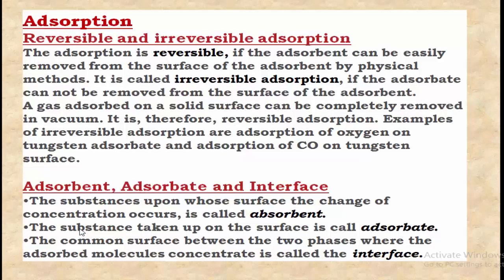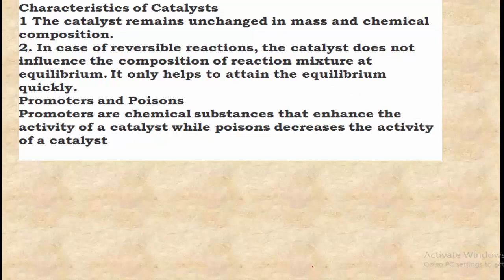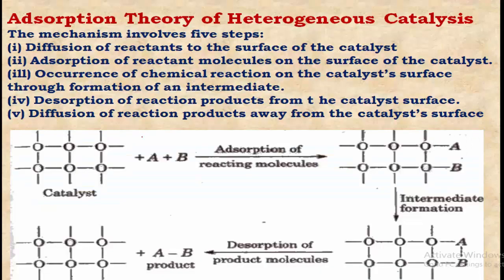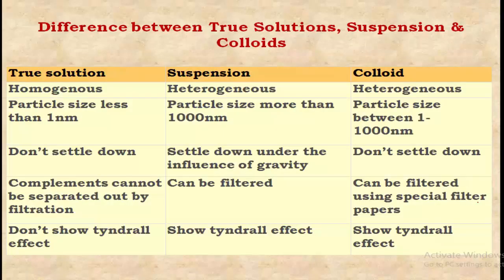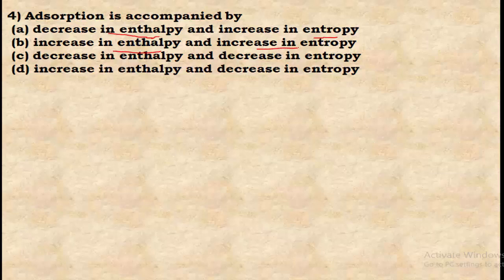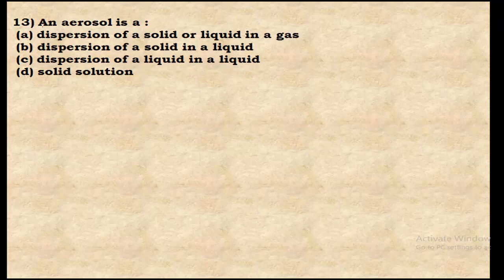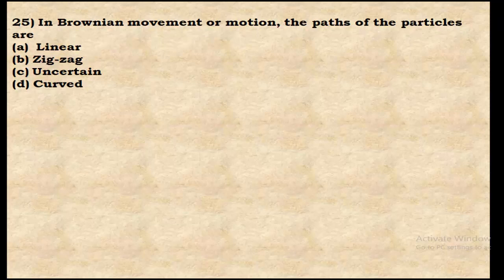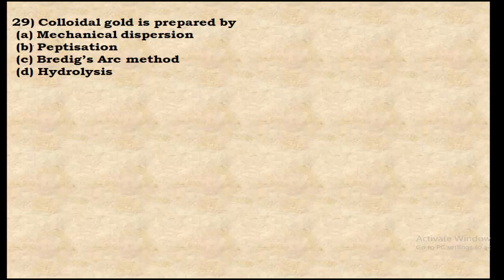Surface chemistry KCET